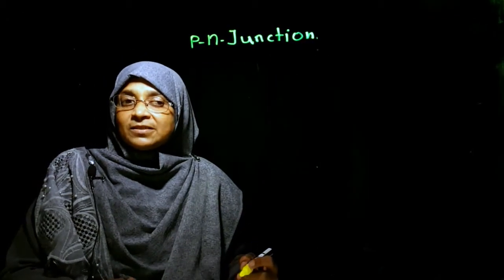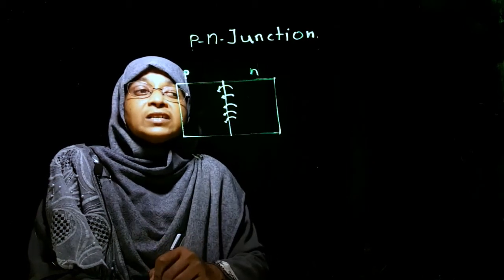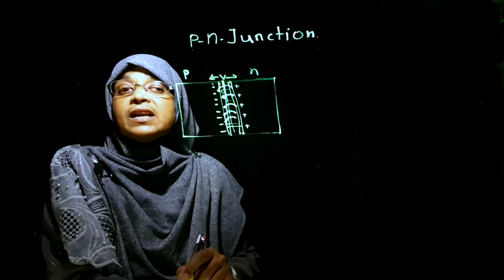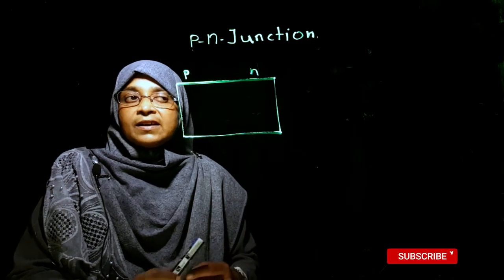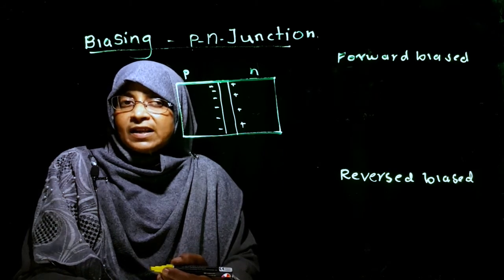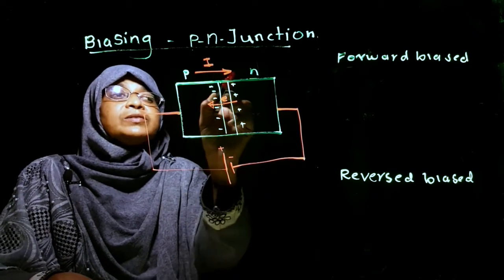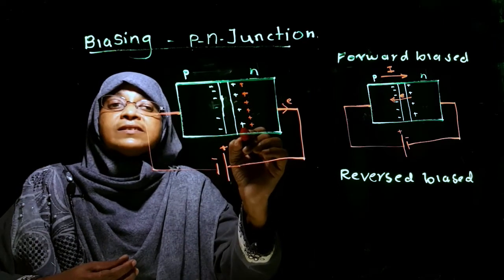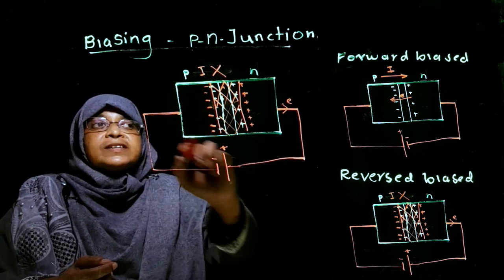PN junction & forward and reverse Biasing Electronics Ep2/9 | O/L (grade 11) | A/L Physics Basic